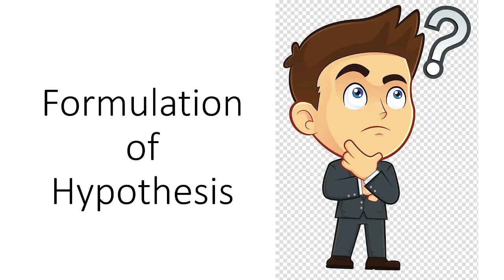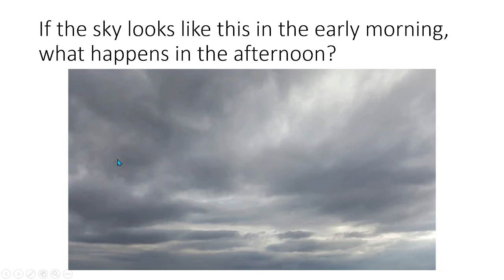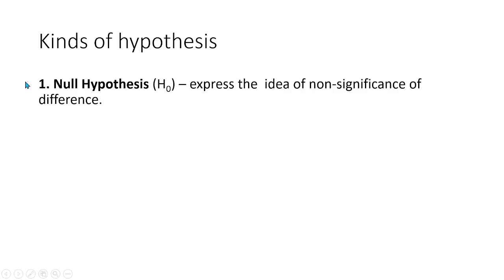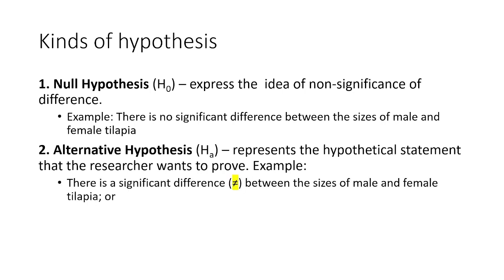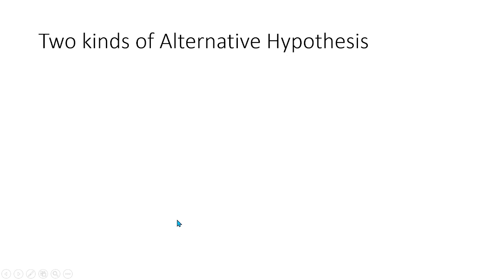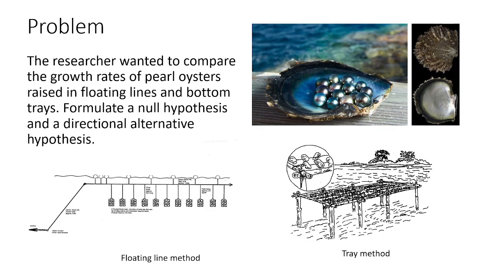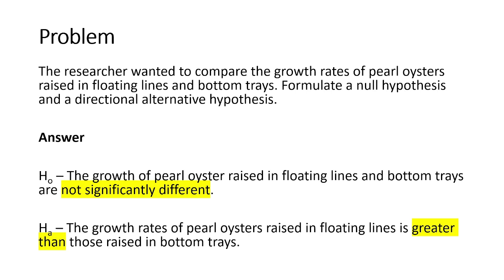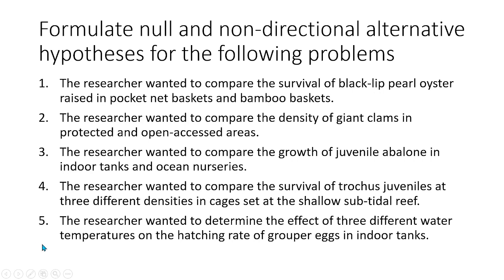How to formulate null and alternative hypotheses